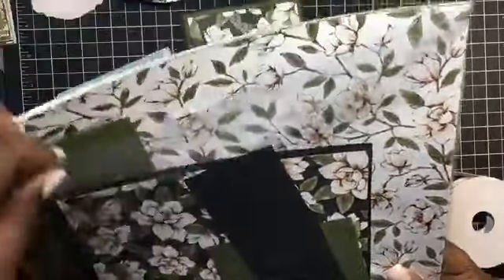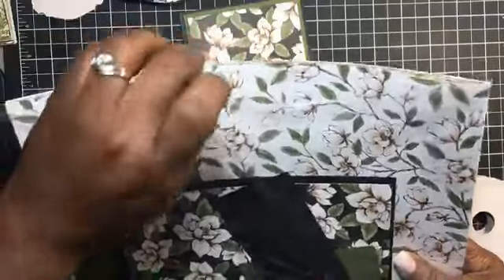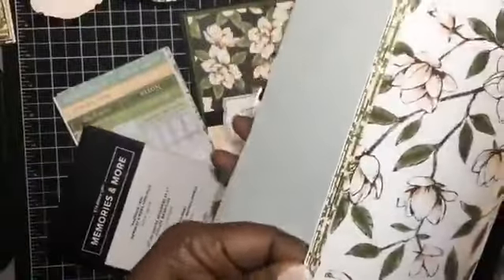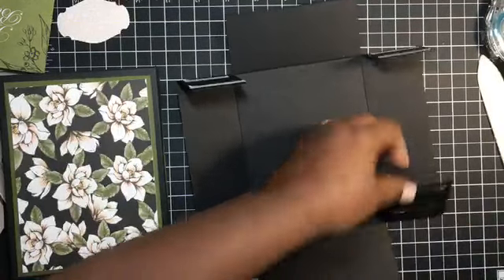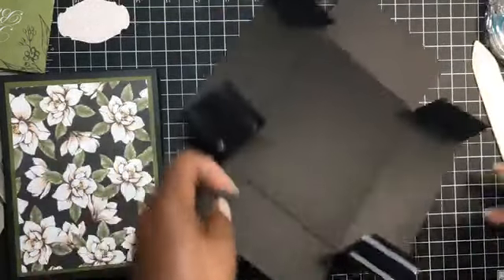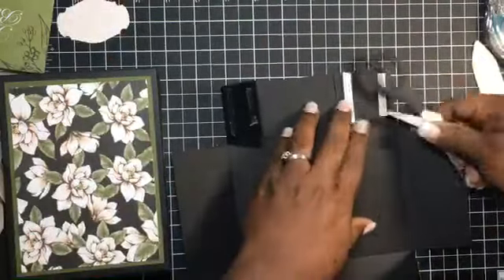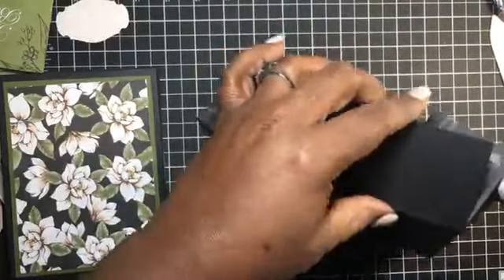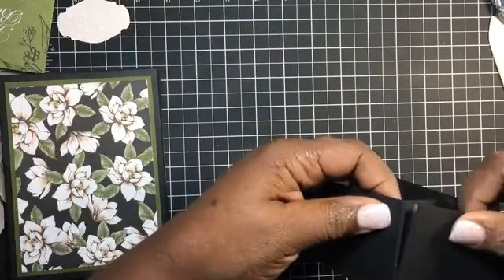Stampin' Live - REPLAY Magnolia Lane Suite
Let's get crafty!  We're creating something adorable here!

Raquelle Batth
Strasburg, CO . 80136

Stamped Blessings,
Raquelle